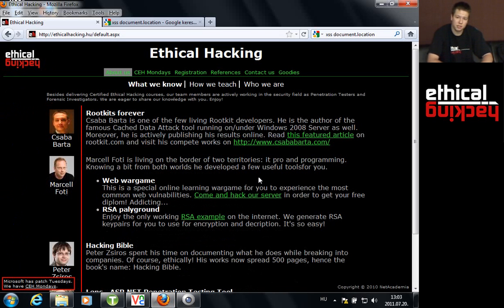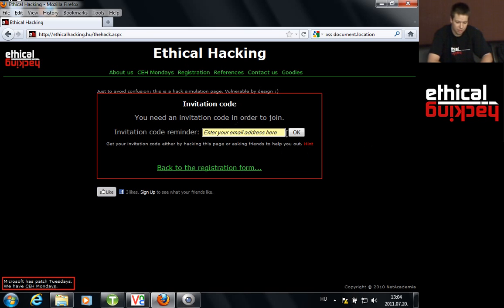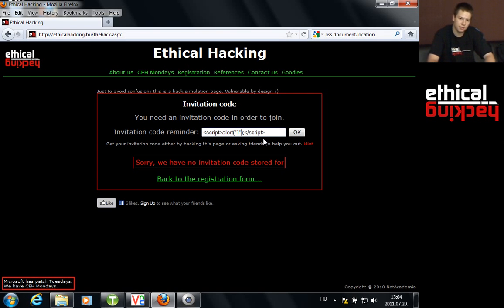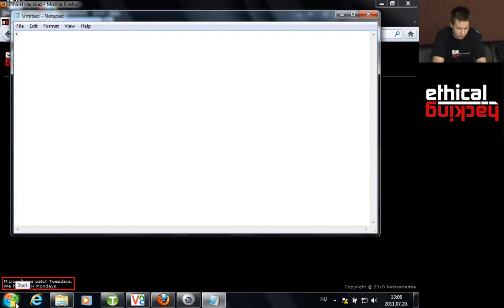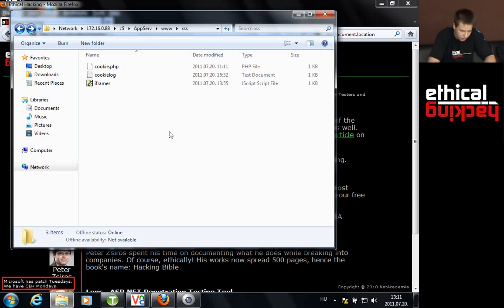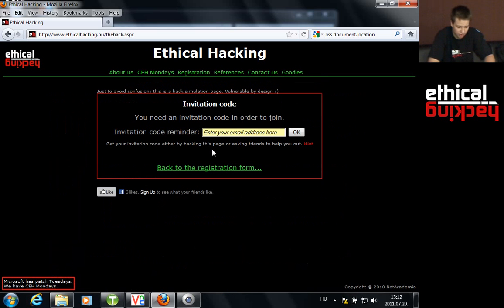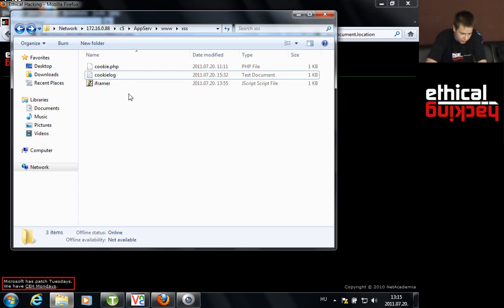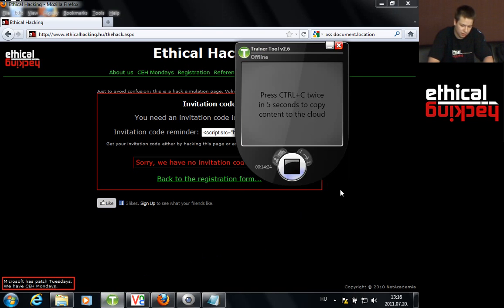No Web Security: Cross Site Scripting Basics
In this video we teach you about Cross Site Scripting, also known as XSS. In this session we cover the theory behind it, and then go forward with practical examples like cookie stealing. In the next session we will continue with defacing and Cross Site Scripting Shell.